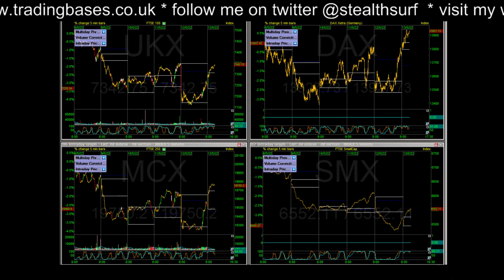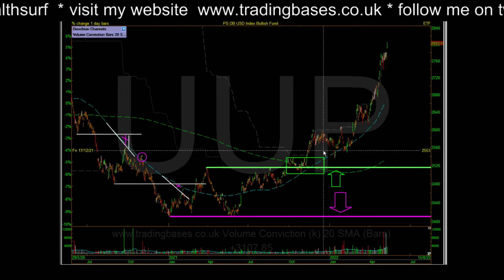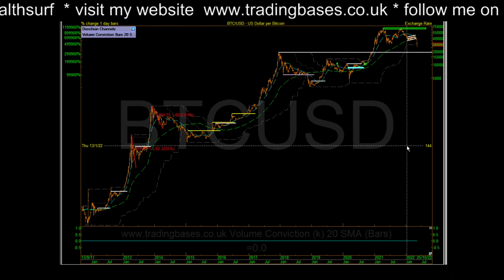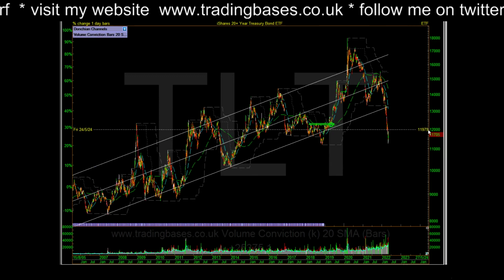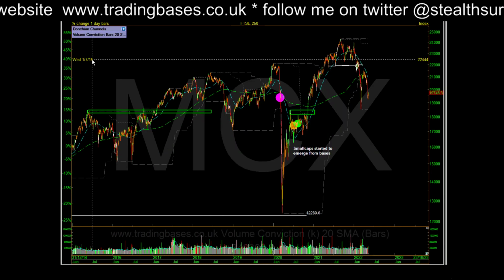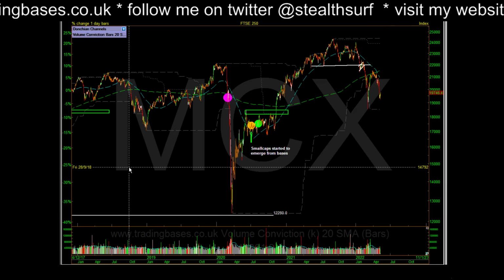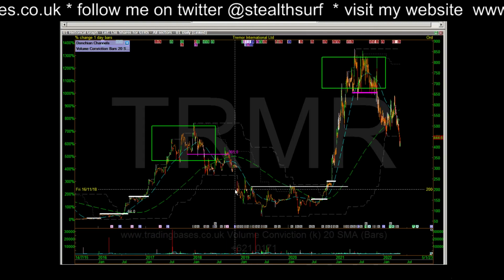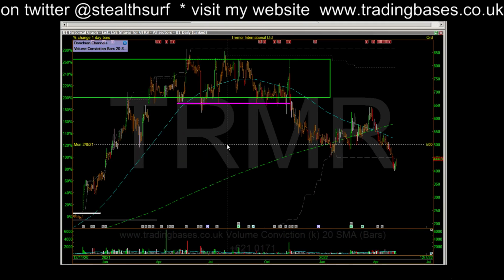Weekend Market Thoughts - Big Levels Dollar, Bonds BTC Tops/bottoms and lost in the wilderness.